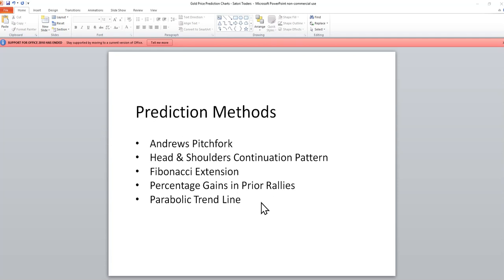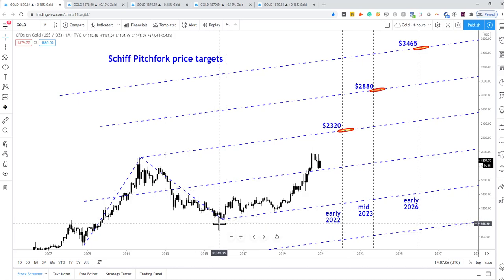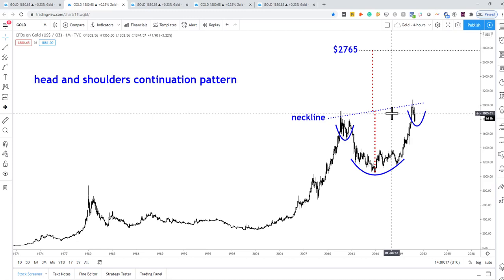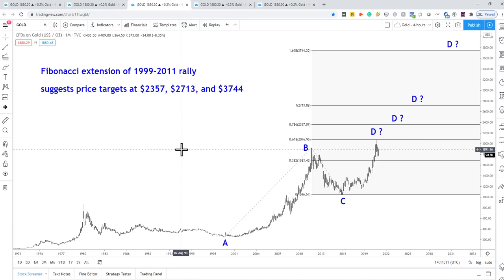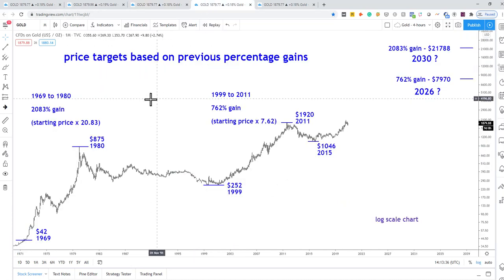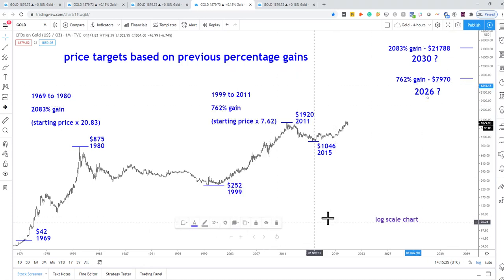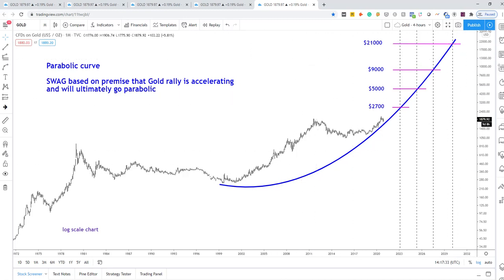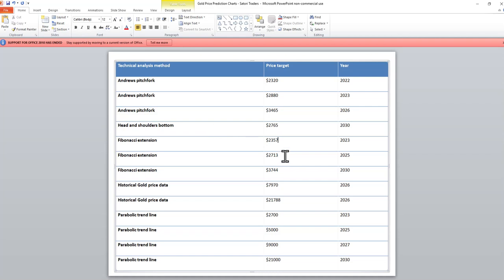Gold Price Prediction Charts - Satori Traders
Analysis of where Gold prices might be headed in the future

Five Gold price prediction charts are used to illustrate different Technical analysis methods and how they can be used for forecasting Gold prices

The consolidated results show Gold price target clusters around $2300 and $2700

Watch the next video in this playlist how you can convert your tax-advantaged retirement savings to physical Gold and Silver:

Gold price forecast next 5 years
Where are Gold prices headed
Gold price predictions
Gold price forecast
Price forecast for Gold
Forecast of Gold price
Gold forecast price
Future for Gold
News about Gold
Gold price prediction chart
Gold price prediction charts
Gold prices in the future
Gold price forecast 2030
Price of Gold in 10 years
Future price for Gold
Historical Gold price data
Gold prices 10 years from now
Gold on the rise
Prediction on Gold prices
Predictions for price of Gold
Forecasting Gold prices
Gold price chart 10 years
Gold price chart